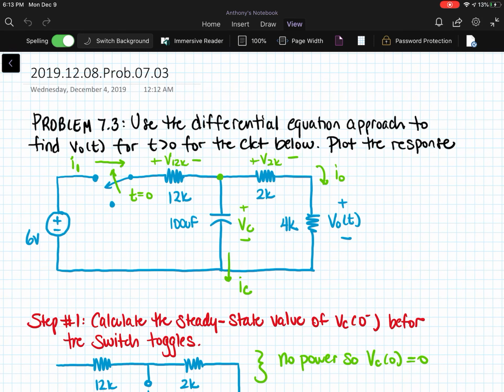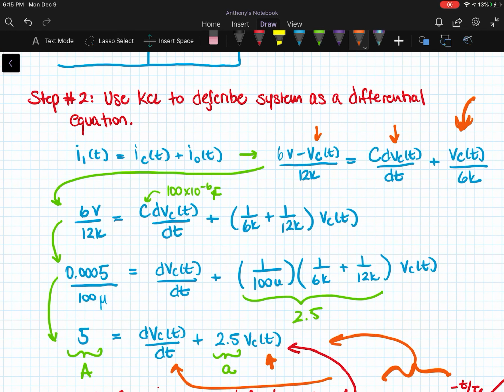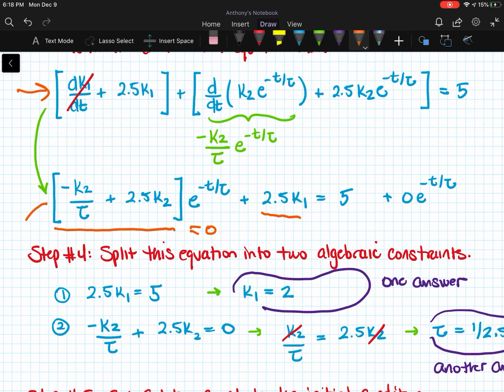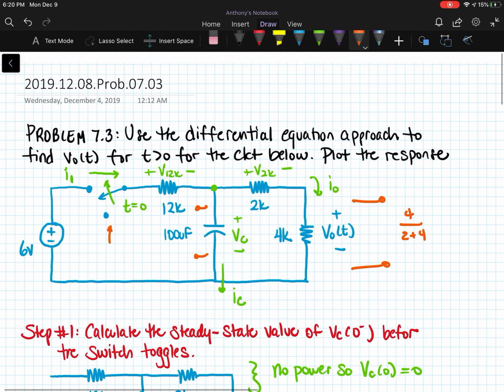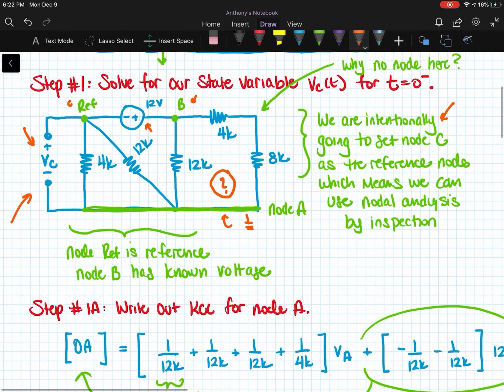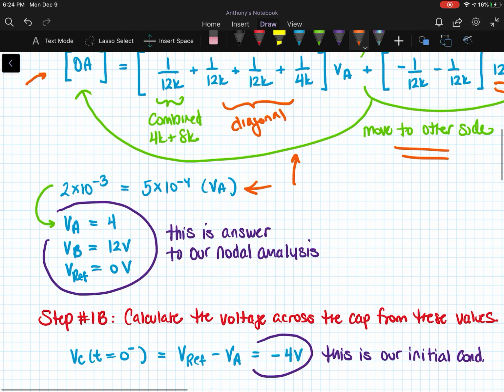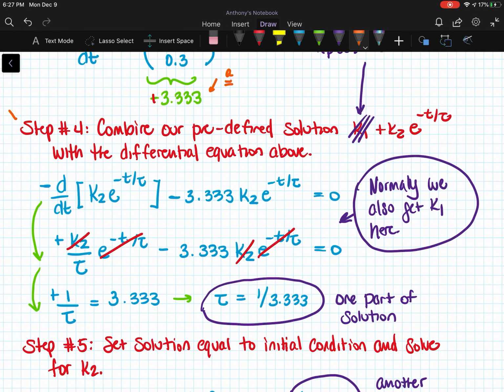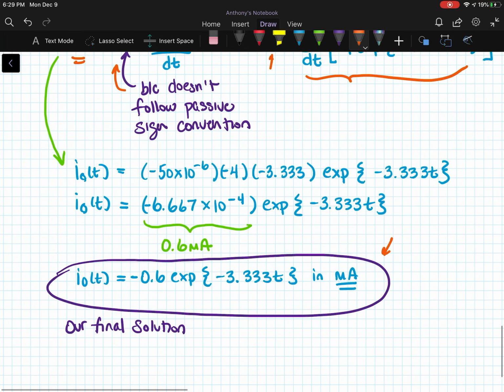ENG212-21: Recitation for First-Order Transient Analysis (Chapter #07, Lecture #21)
December, 08  2019: Lecture #21 from ENG212/Circuits Analysis Course at The College of New Jersey presented by Dr. Anthony S. Deese, Associate Professor of Electrical and Computer Engineering as well as Department Chair.